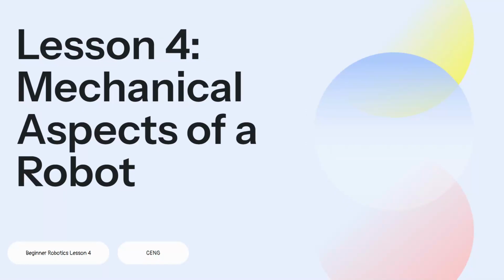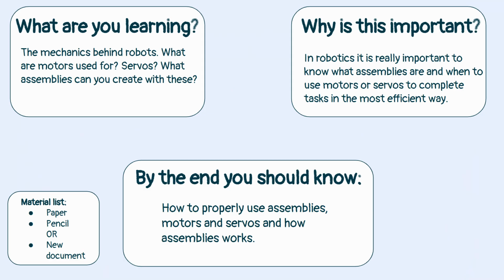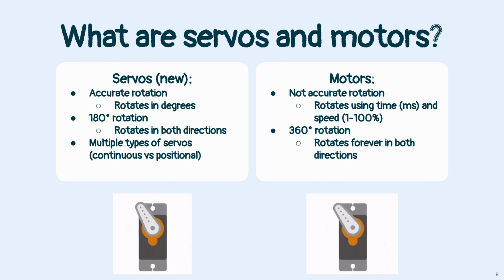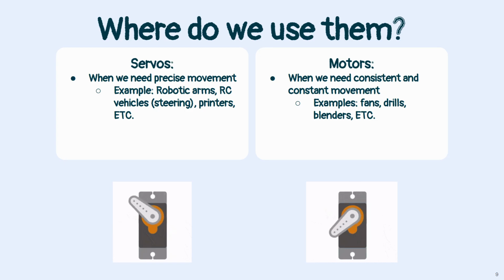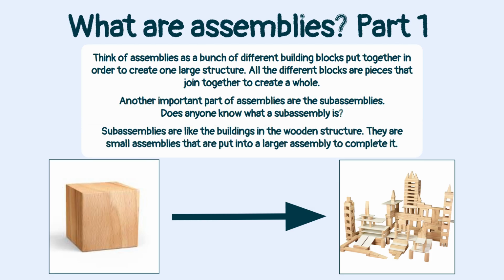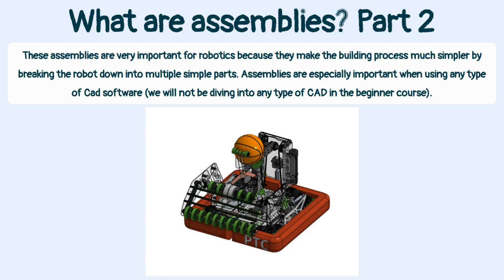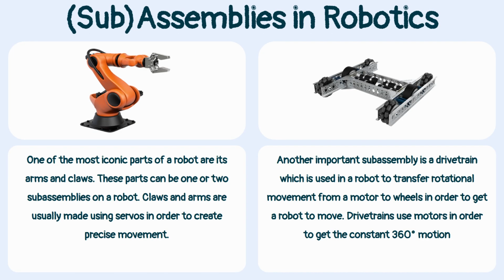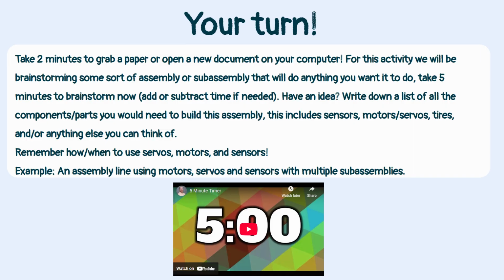Beginning Robotics Lesson 4